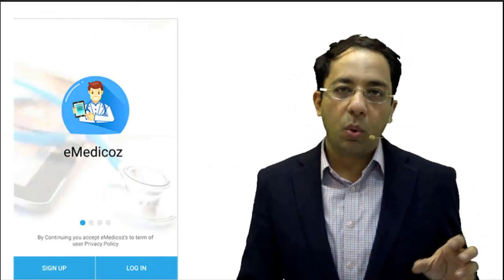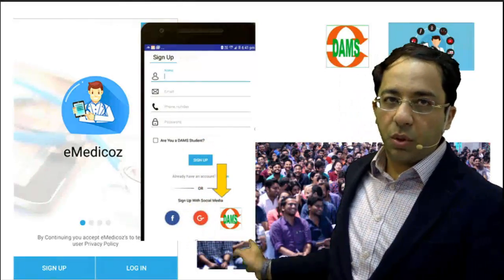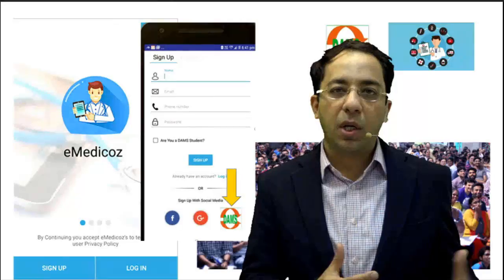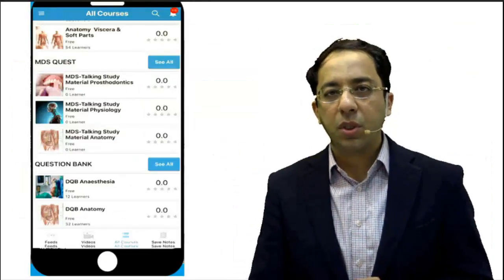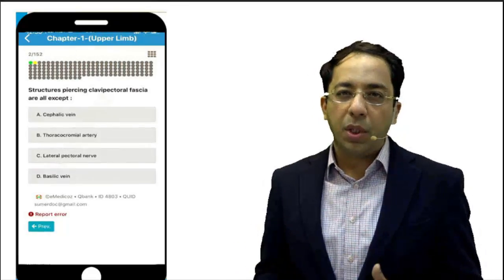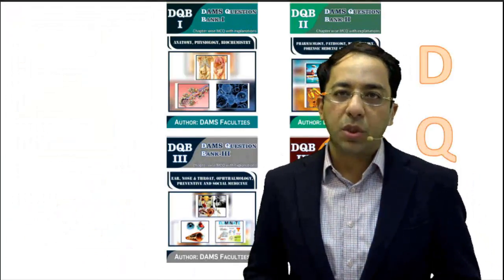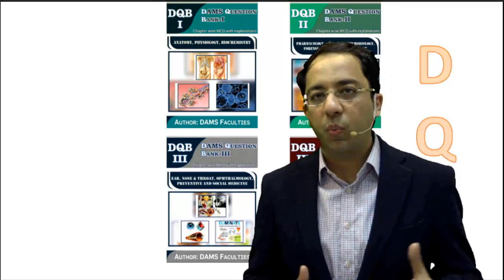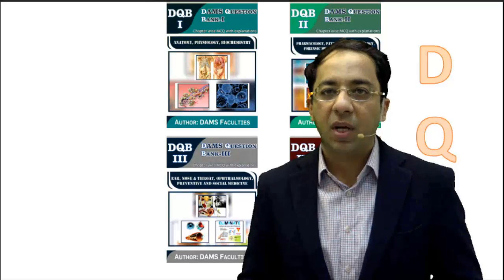How to use "DAMS QBANK" on eMedicoz